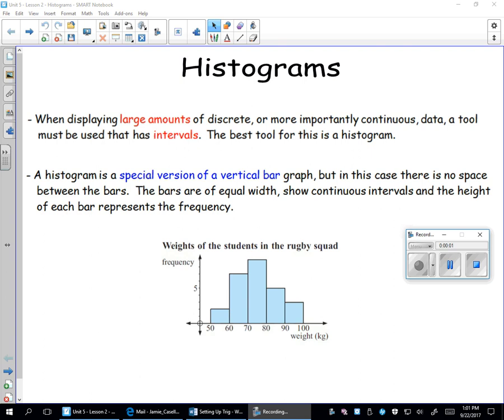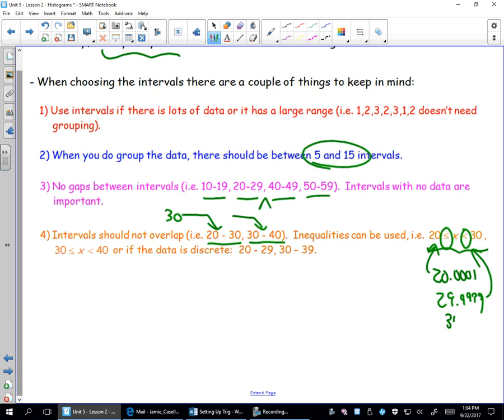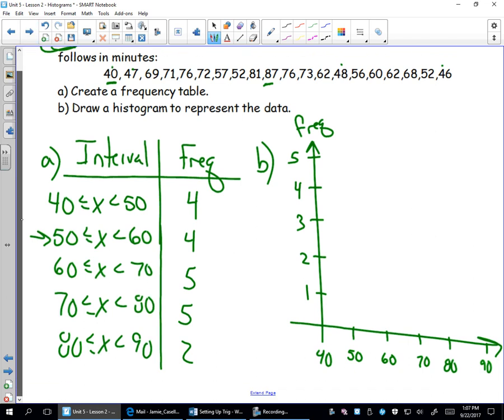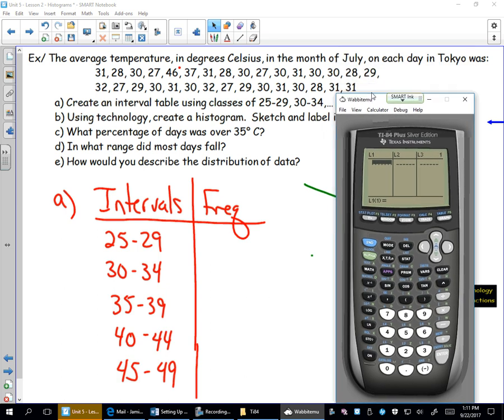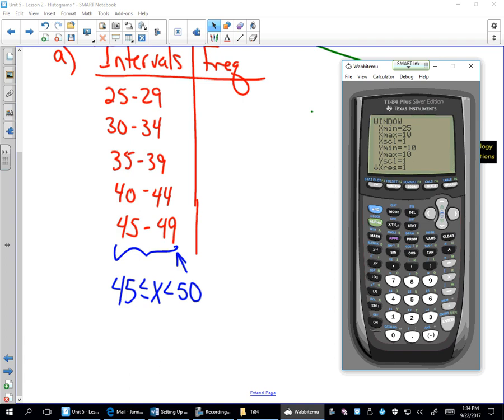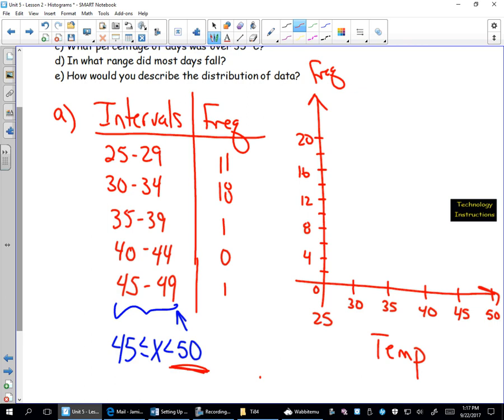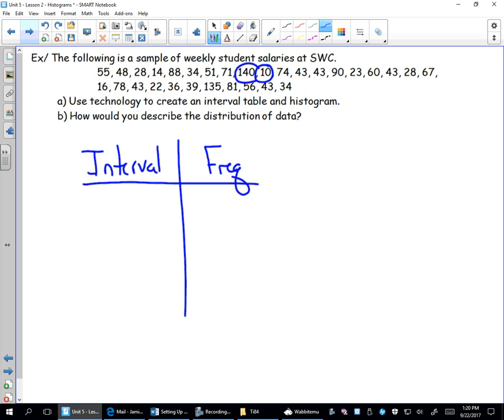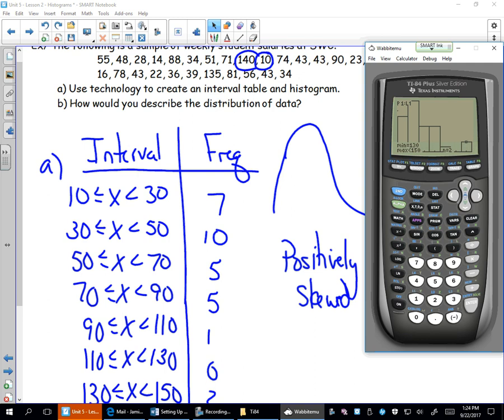Unit 5 Lesson 2 Histograms